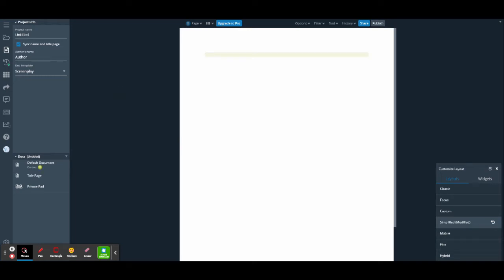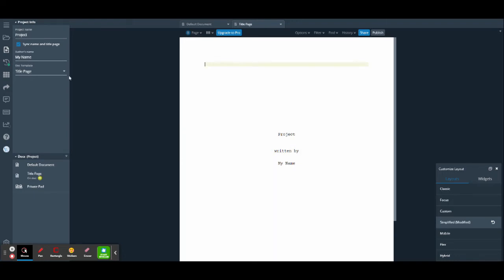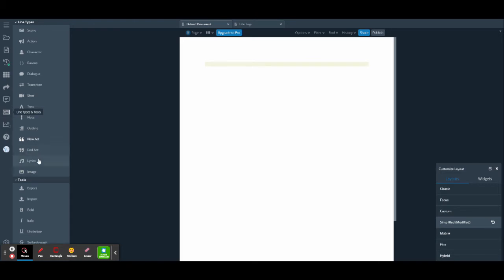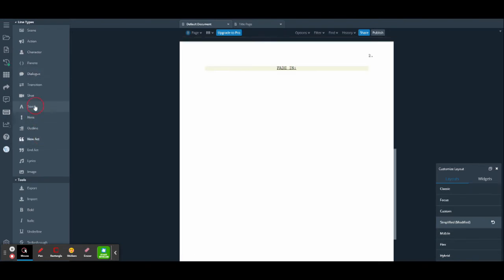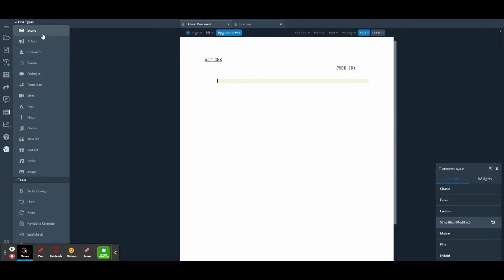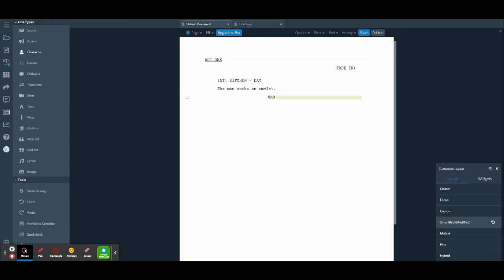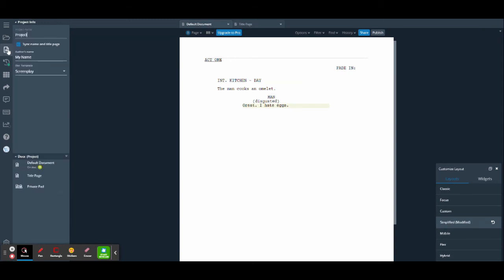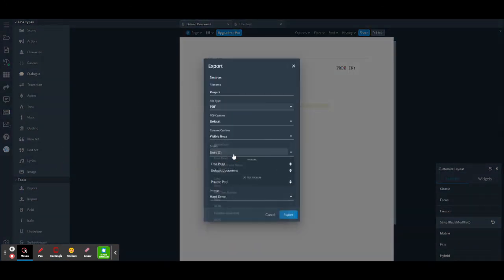A Quick Overview of WriterDuet